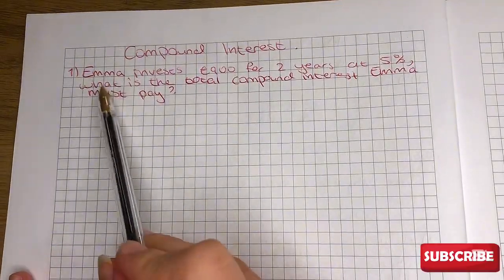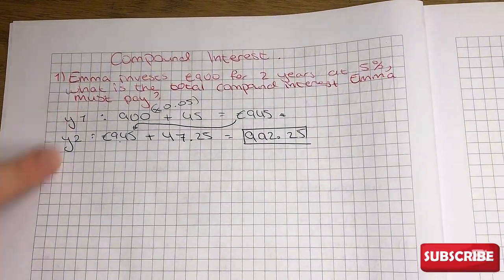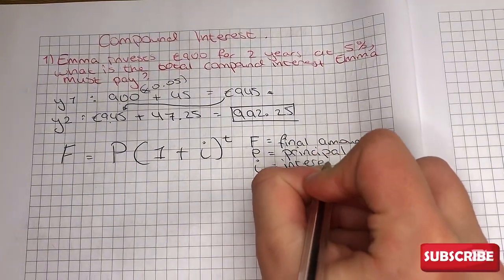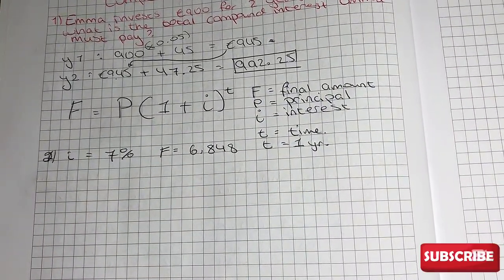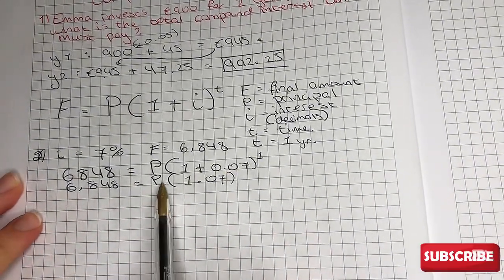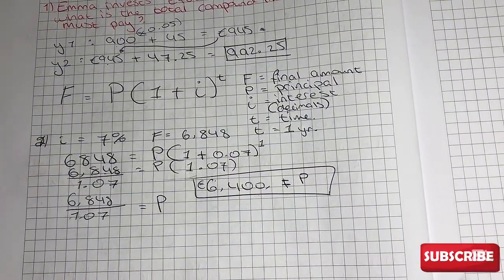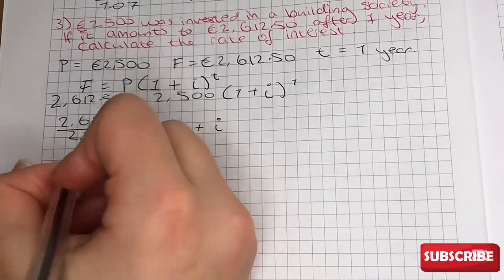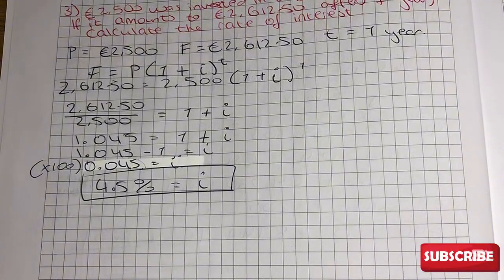How to solve Compound Interest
Hi all!
Hope you all enjoyed the Easter break and took up lots of rest! Although you know what time it is - exams.  No stress. Start your revision by taking small steps and the only thing you’ll be walking into the exam room with is confidence.

 This video gives you a detailed introduction on Compound Interest

- Formula given and explained
- Multiple practise questions
- Definitions to key terms

If you have any questions, comment them down below! Good luck!!